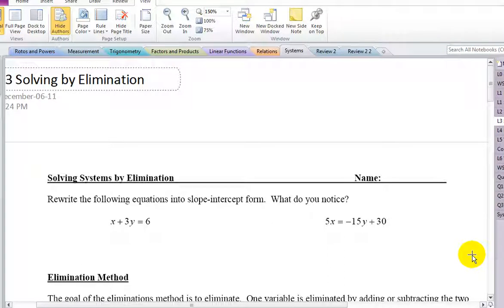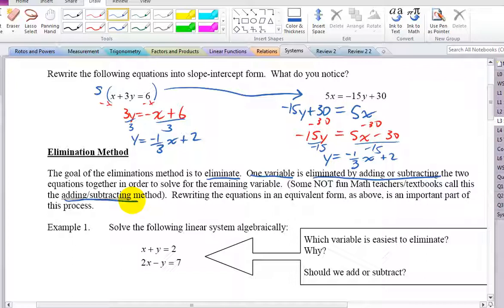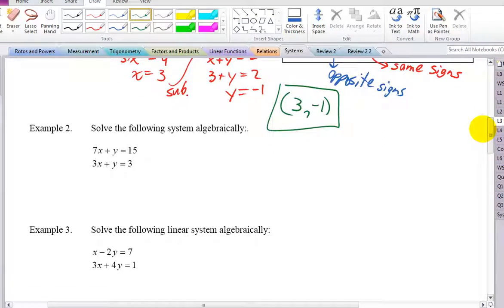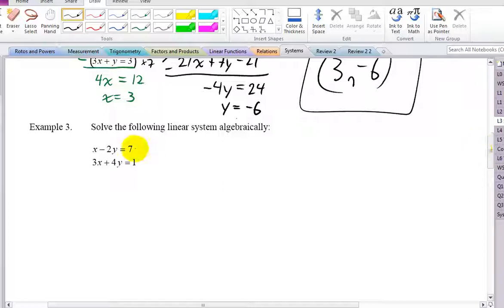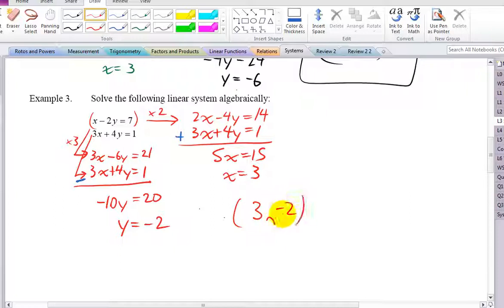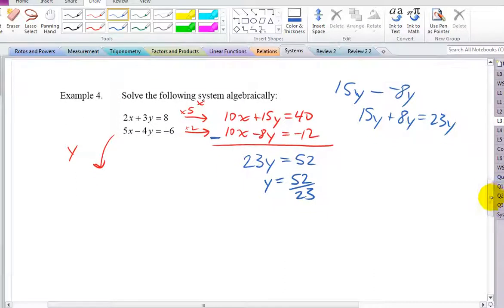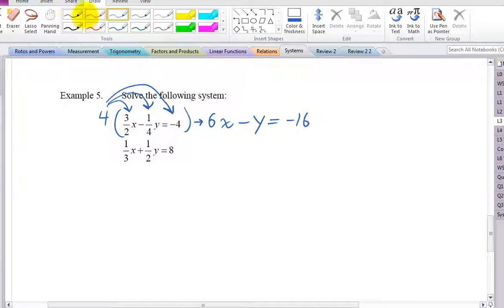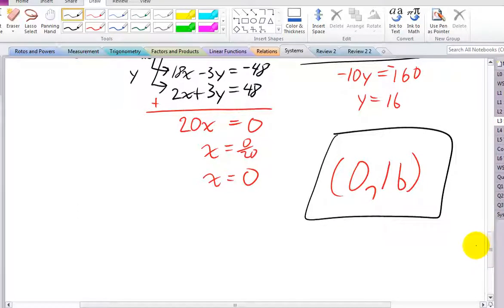L3 Solving by elimination